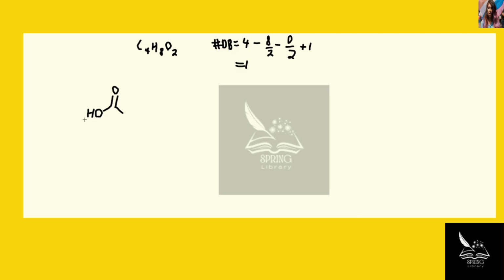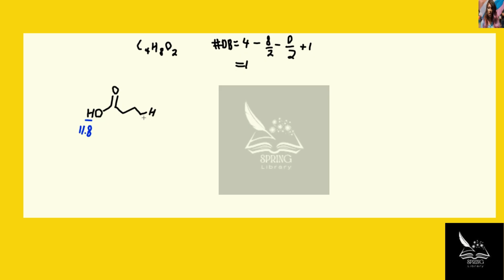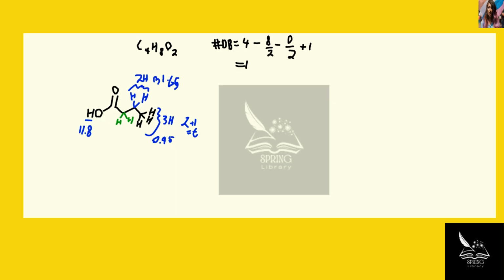[Chemistry] Identify the structure of a compound of molecular formula that gives the following H